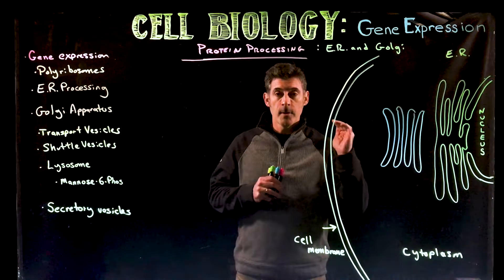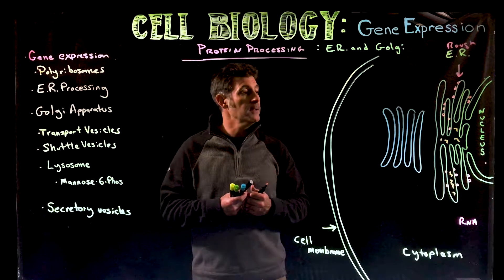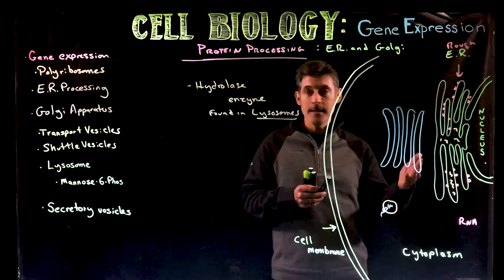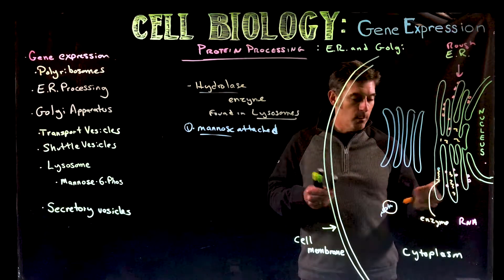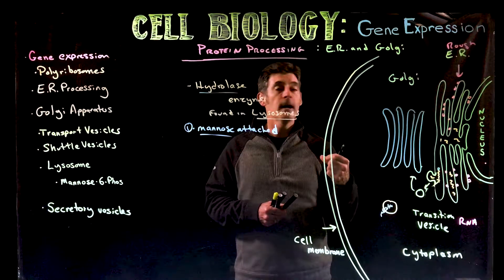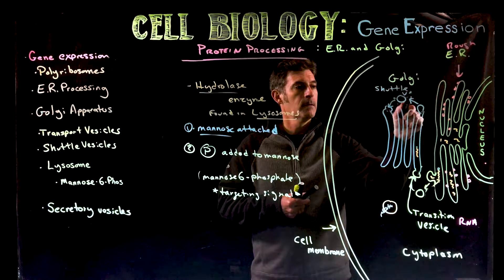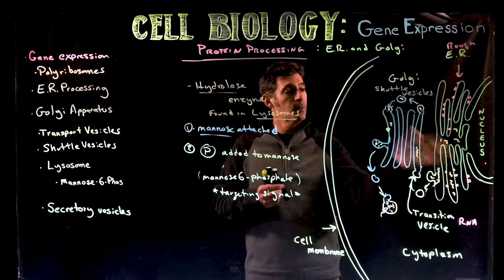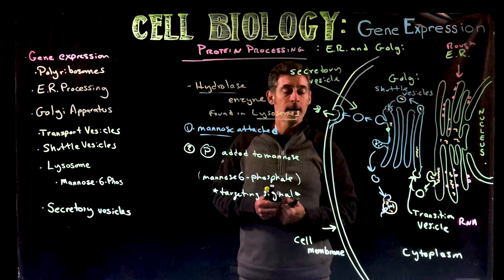Protein Processing: ER and Golgi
Transition vesicles, shuttle vesicles and targeting signal for lysosomes. The end of protein processing.